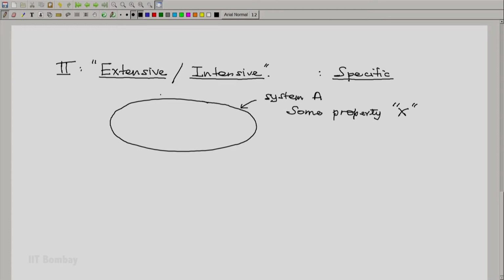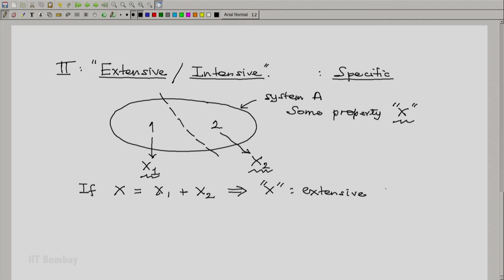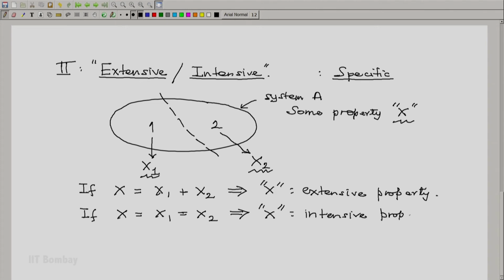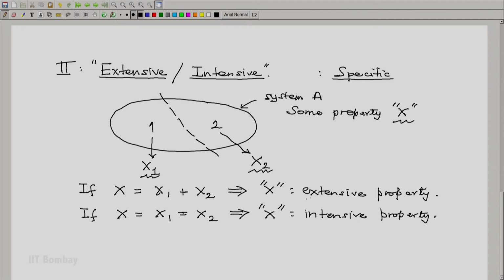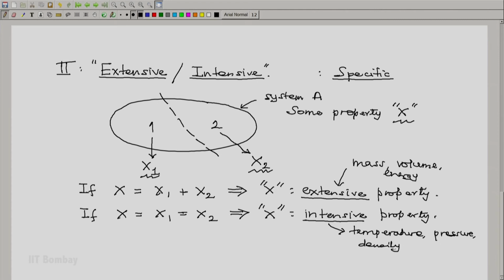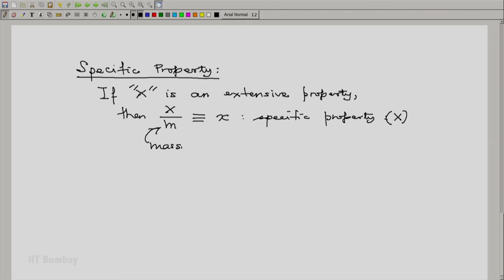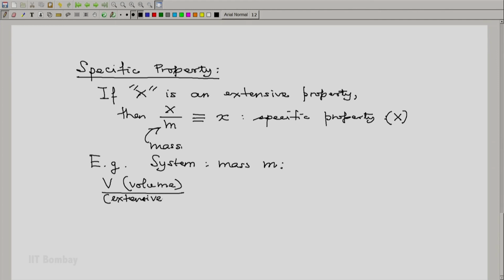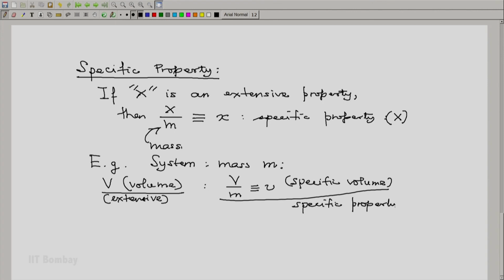ME209x S010B Properties 2 IIT Bombay